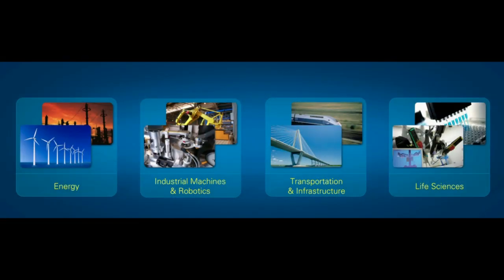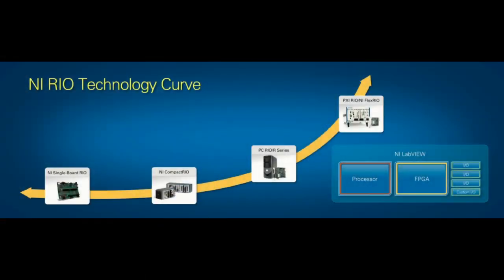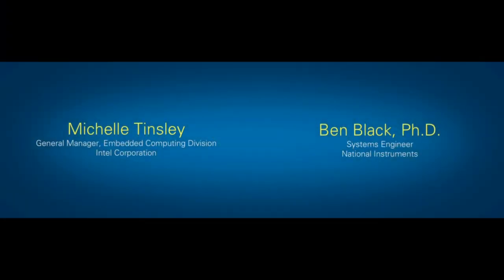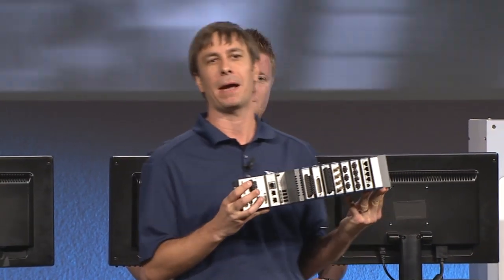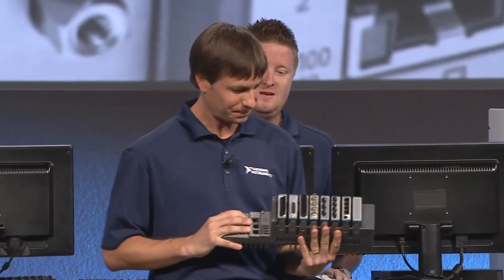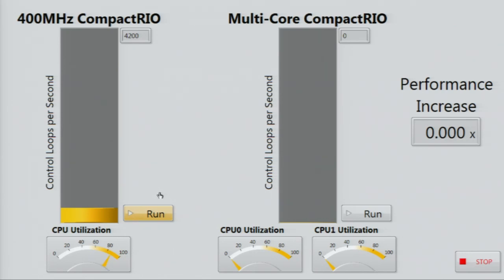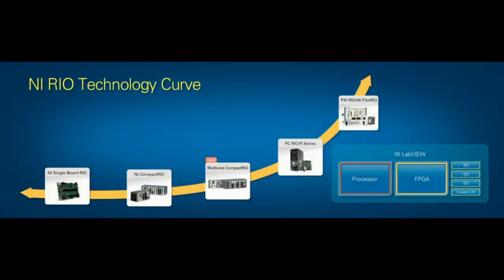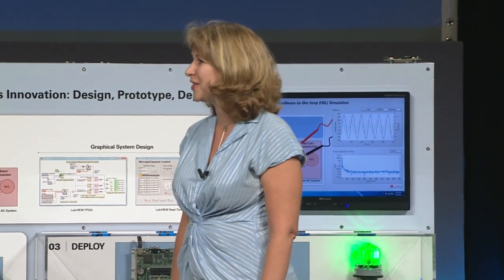Introducing the Multicore CompactRIO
Listen as Michelle Tinsley from Intel, and Dr Ben Black talk about Embedded Control and Monitoring.  Future communication devices will actually be smaller embedded devices.  See the introduction of the Multicore CompactRIO that uses Intel processors.